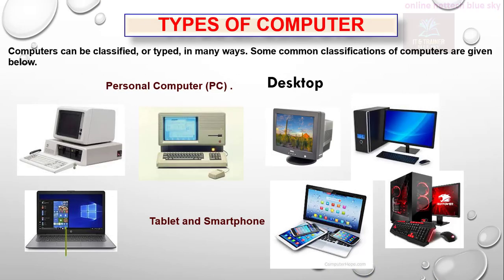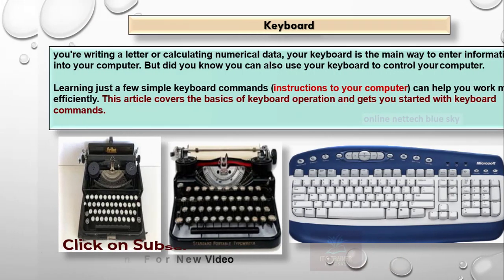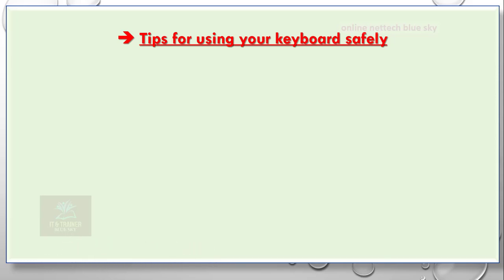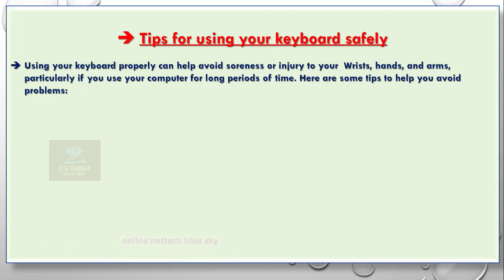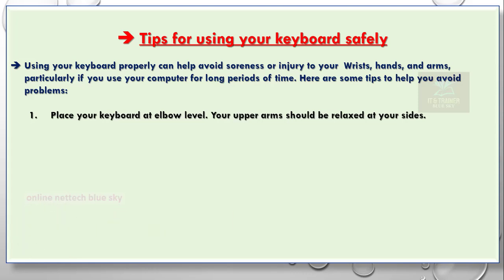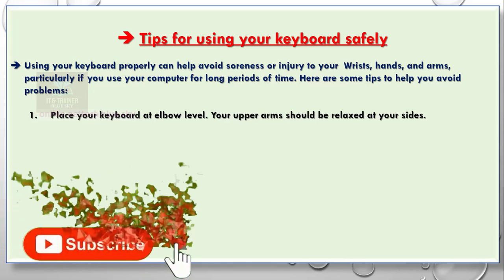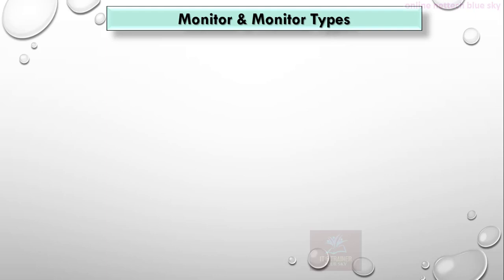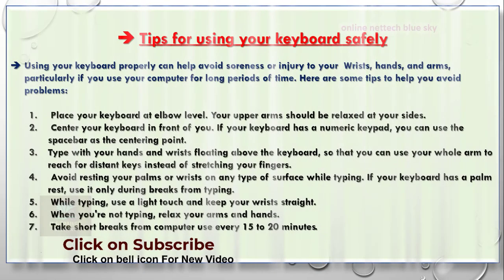how to keyboard safety | computer hardware part - 27 | what is keyboard safety | keyboard safe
1 how to num keyboard | why num keyboard in computer | computer hardware part - 26 | num keyboard